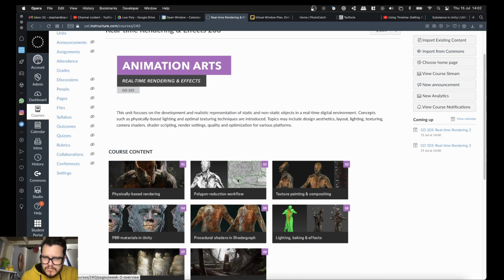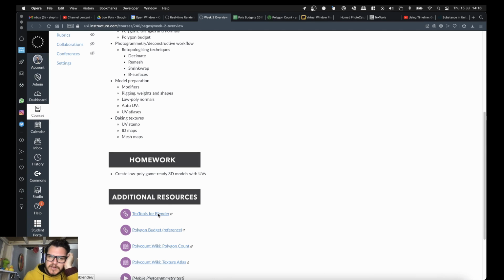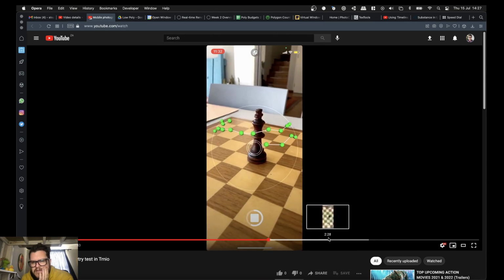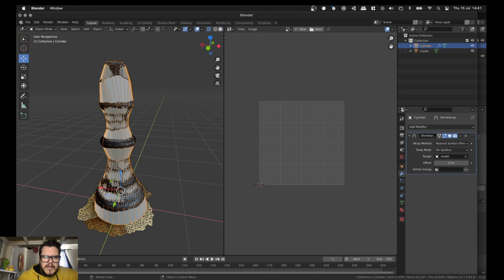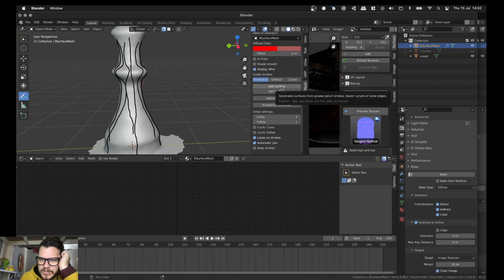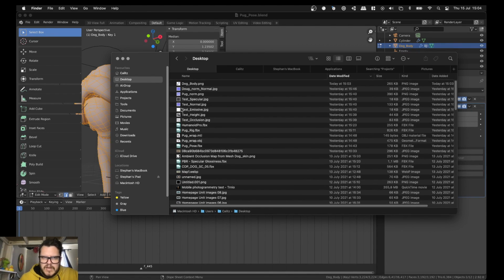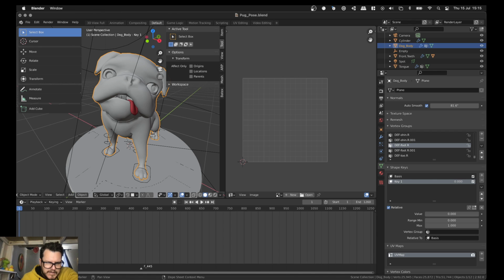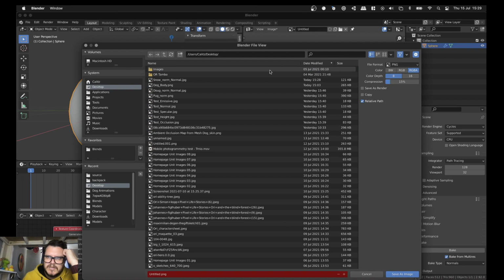GD203: Week 2 | Polygon-reduction workflow